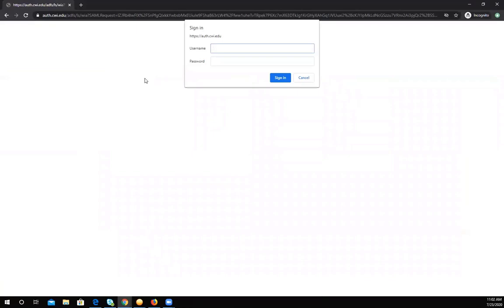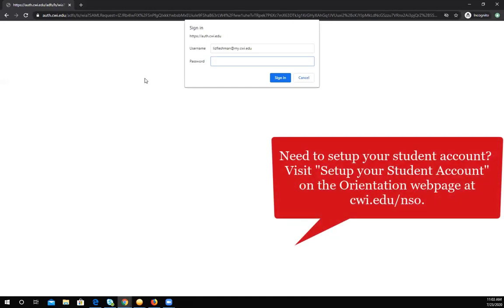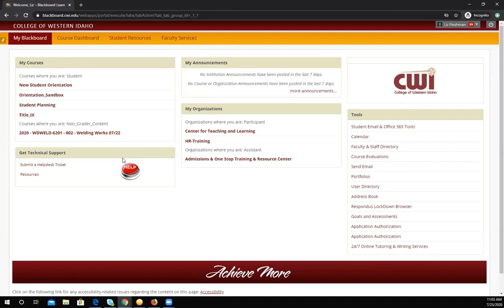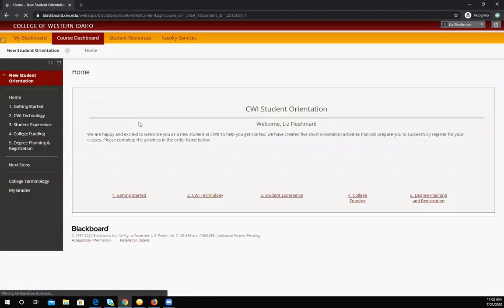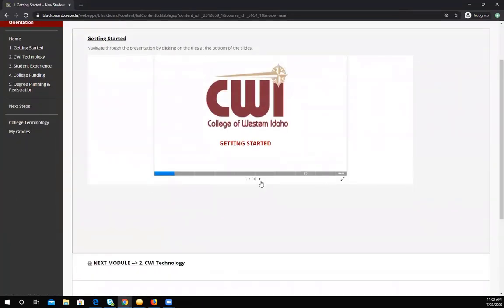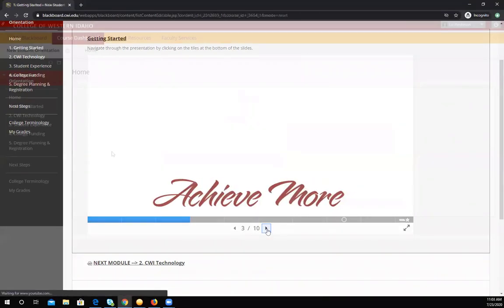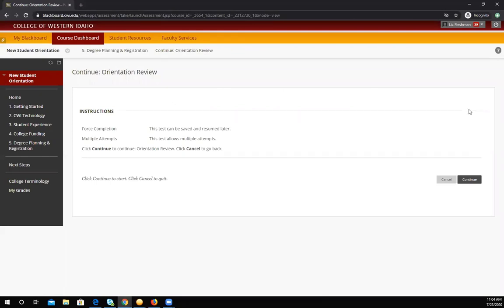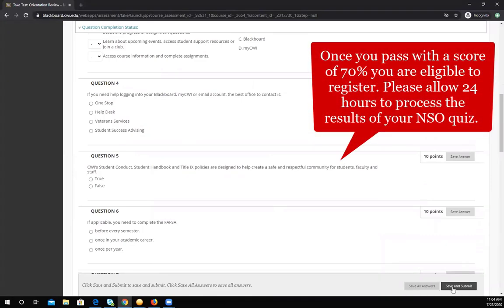How to Complete Online New Student Orientation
This video walks you through how to log into Blackboard, navigate the New Student Orientation, and where to find the NSO quiz.